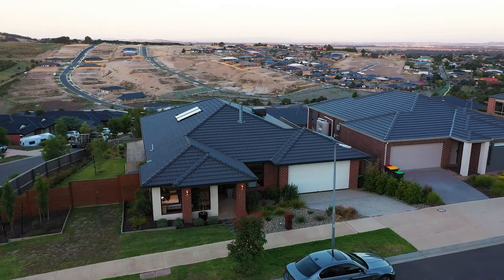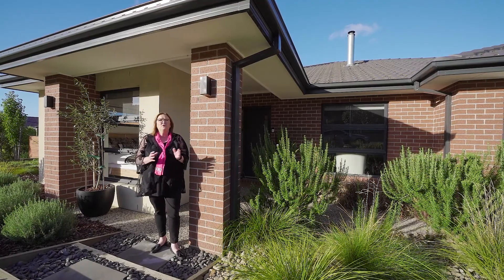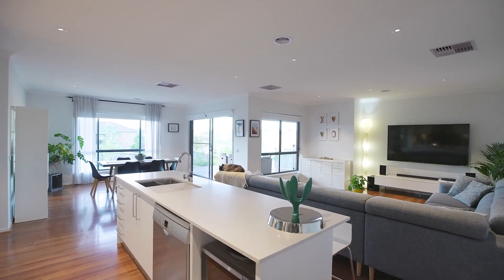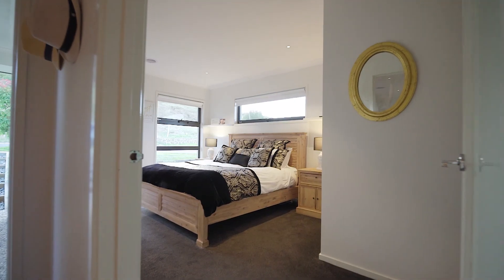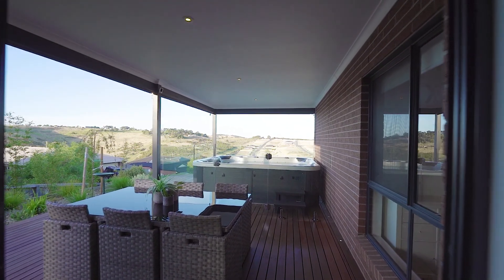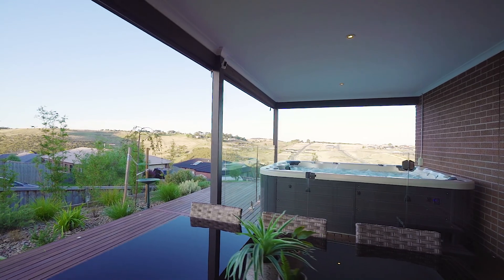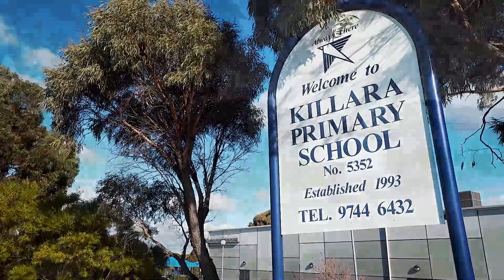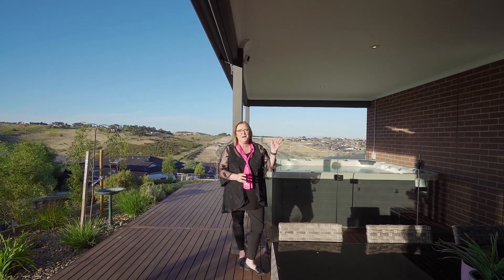38 Wedmore Cresent, Sunbury